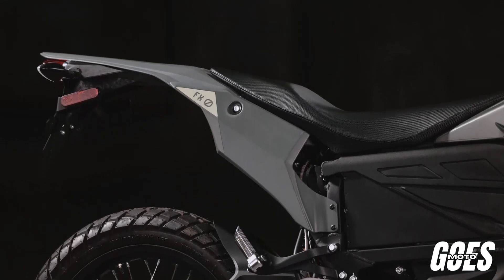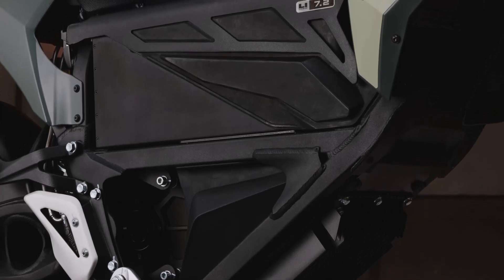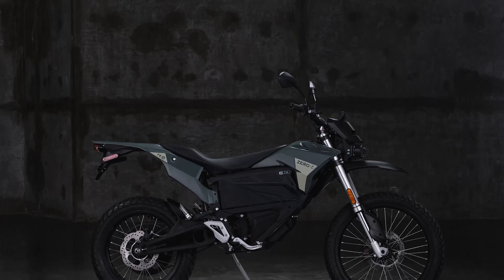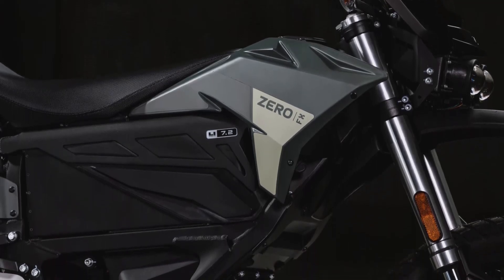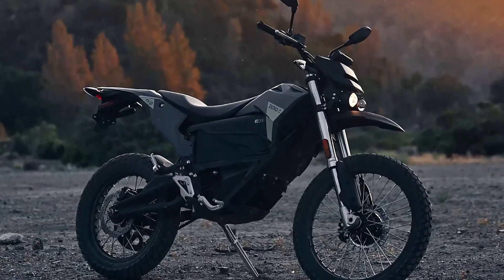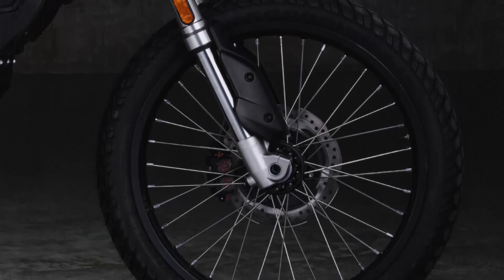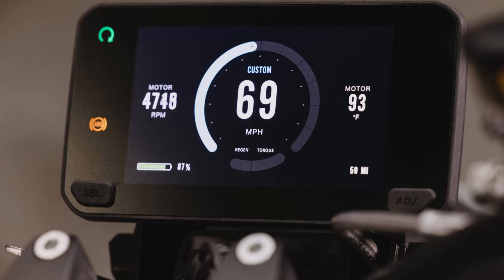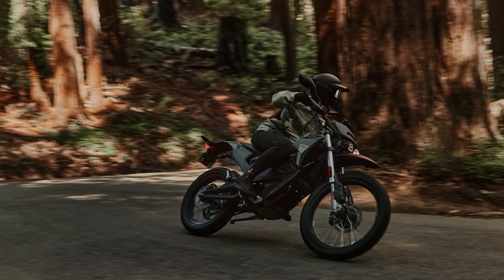2025 Zero FX : Off-Road Power Meets Eco-Friendly Performance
The 2025 Zero FX—a bike that blends electric power with exceptional design and performance. Let's dive right into its standout features, focusing on its engine, drivetrain, and other key specifications."

At the heart of the 2025 Zero FX is an electric motor that delivers 44 horsepower. What makes this motor unique is its ability to achieve maximum power at a mere 4,500 RPM, ensuring instant and consistent performance for riders. And torque? It’s a staggering 106 Newton-meters, giving you the punch needed for off-road adventures or quick city rides.

This power is seamlessly delivered through a highly efficient direct-drive system, eliminating the need for complex transmissions and providing a smoother, more responsive ride. Whether you're climbing steep trails or cruising on highways, the Zero FX's drivetrain ensures a hassle-free experience.

For suspension, the Zero FX is built to handle the roughest terrains. Up front, you’ll find a 41mm fork with 218mm of travel, offering compression, preload, and rebound adjustments. At the rear, a monoshock system provides 227mm of travel with similar adjustability options. These features allow riders to customize the bike’s setup for any adventure.

The chassis is designed for stability and agility, featuring a rake of 64.6 degrees and a trail of 104mm. Paired with lightweight construction, the bike offers exceptional maneuverability and control. The Zero FX rides on a 21-inch front wheel and an 18-inch rear wheel, fitted with 90/90 and 120/80 tires respectively.

Stopping power comes from dual 240mm discs, both front and rear, complemented by advanced ABS technology. This ensures consistent and safe braking, whether you're on wet pavement or loose gravel.

With a dry weight of just 131 kilograms and a seat height of 881mm, the Zero FX strikes a balance between lightweight performance and rider comfort. With a top speed of 137 km/h, making it one of the fastest in its class. Its 1,438mm wheelbase further enhances stability while maintaining agility.

In conclusion, whether you're exploring uncharted trails or commuting in the city, the 2025 Zero FX is your ticket to an electrifying adventure.